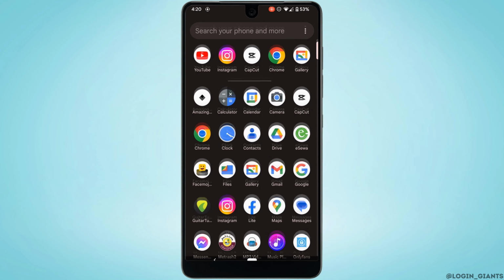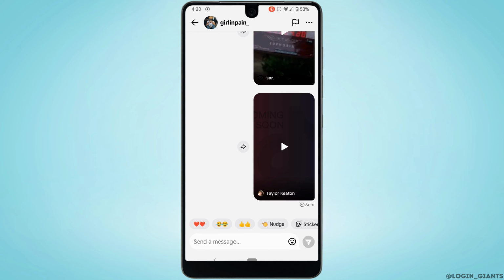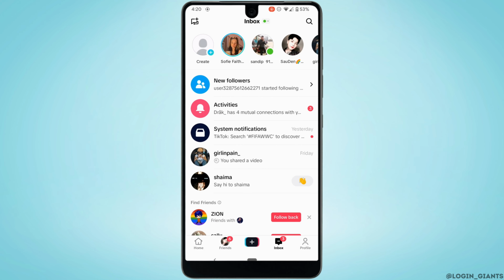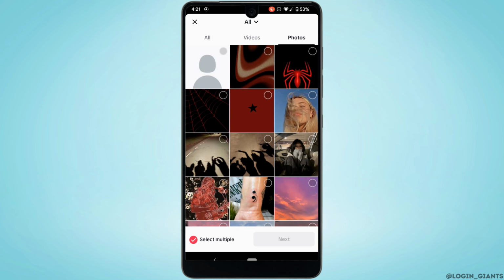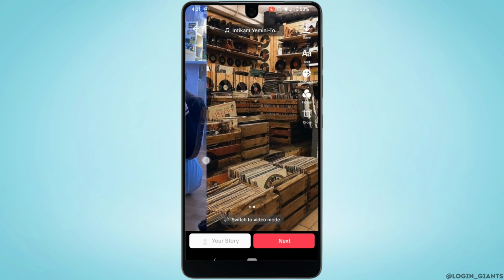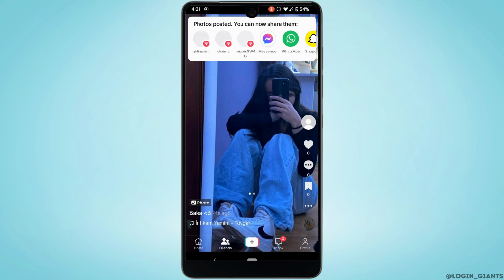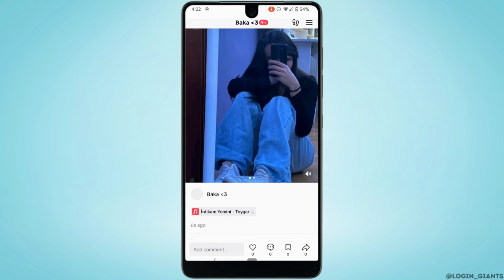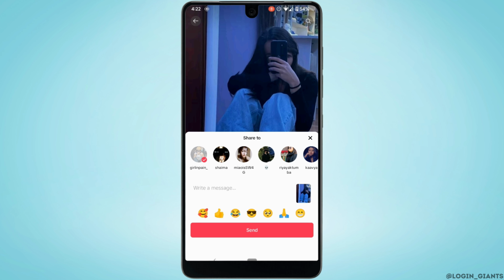How to Send Photos in TikTok Message | 2023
Welcome to a new era of TikTok messaging finesse! In this 2023 tutorial, we're unraveling the art of sending photos in TikTok messages. Get ready to add a visual flair to your conversations and engage like never before. 📸💬

Ever wondered how to seamlessly send photos within TikTok messages? Join us as we decode the straightforward process of sharing photos in TikTok chats. Bid adieu to the ordinary and embrace the power of visual communication in your TikTok interactions.

If the concept of enhancing your TikTok messaging experience with visuals intrigues you, consider giving this video a nod of approval 👍 and subscribing to our channel for more enlightening tutorials, savvy tips, and the latest social media revelations. Questions or seeking guidance? We're here to elevate your TikTok messaging prowess in 2023! 📸💬

Chapters:
00:00 Introduction
00:06 Sending Photos in TikTok Messages (2023)